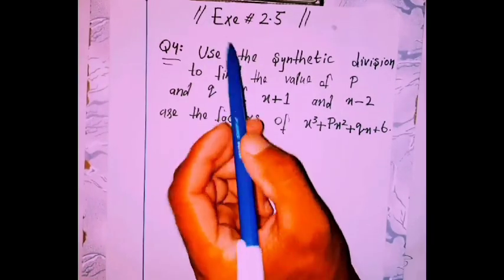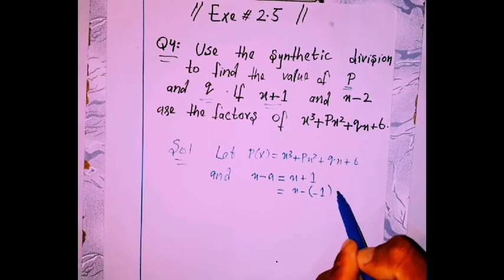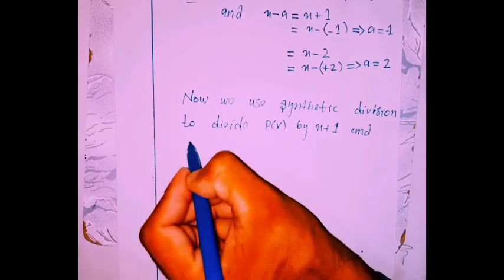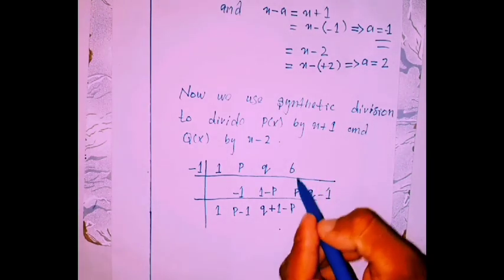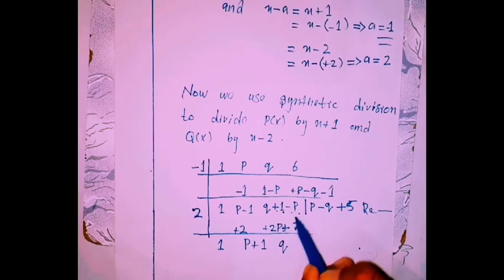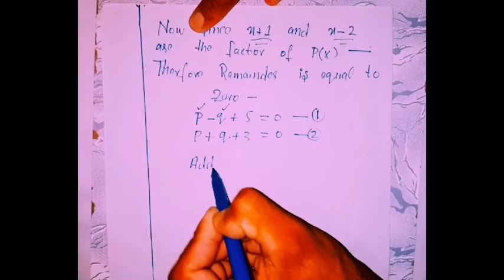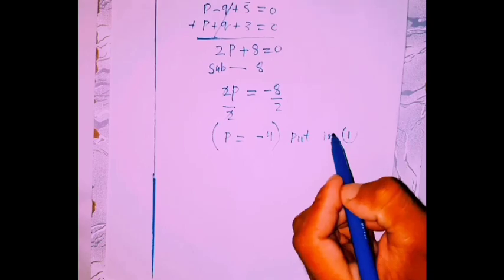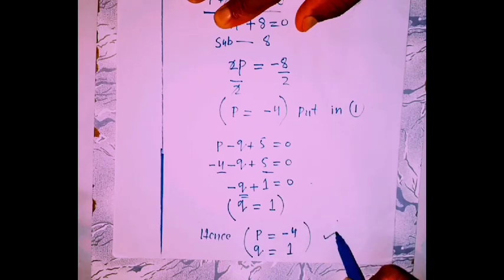"Synthetic division of polynomials|| exercise 2.5 ||class10"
This video lecture is about exercise 2.5 Question number 04 , which is use synthetic division to find the values of p and q if x+1 and x-2 are the factor of the x³+PX²+PX+6. Here we use synthetic division to solve this question. I explain very briefly and step by step how to solve this type questions..

👉khan math math.